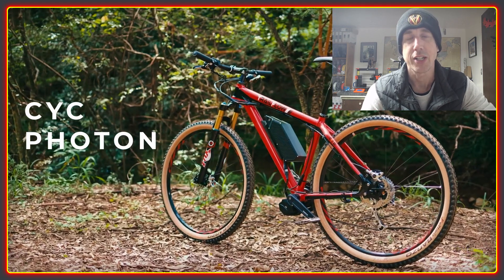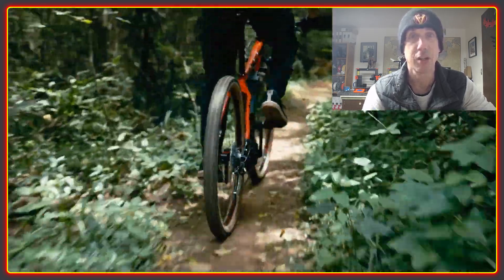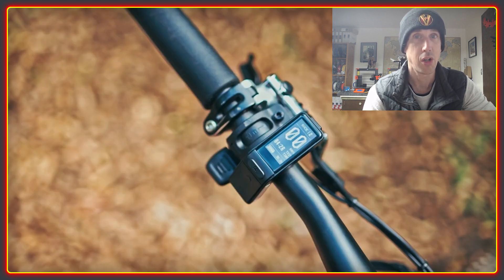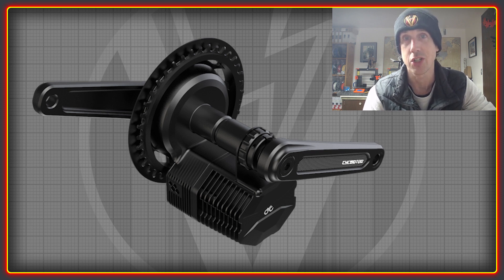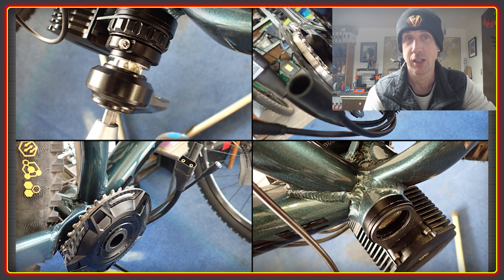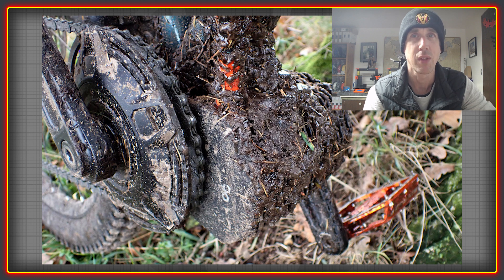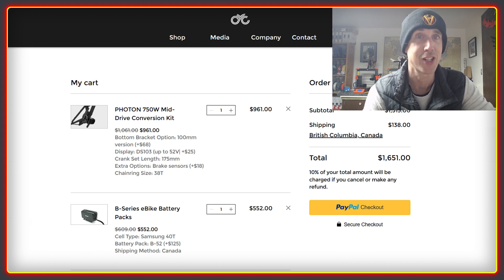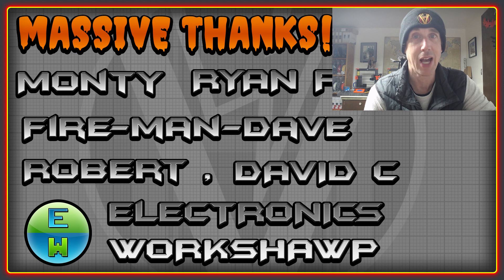CYC Photon Motor the worlds most Compact Mid drive?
Some first thoughts on the new CYC Photon motor. This is a 750 watt mid drive unit with a torque based PAS sensor. These are some first thoughts from a design perspective as well as price. I have not had the chance to ride using this motor so if you have would love to hear from you in the comments.

Get a few perks including a unique supporters badge on Discord and YT, behind the scenes and advance video clips and a say in the direction of the channel.